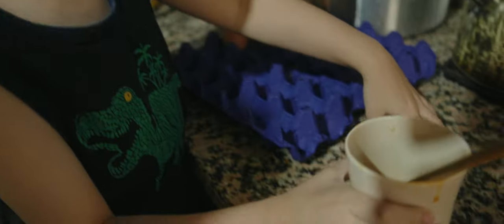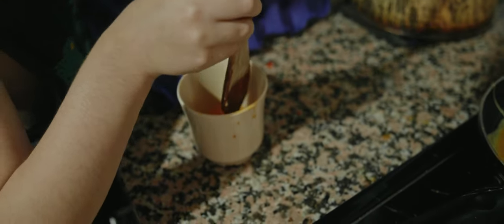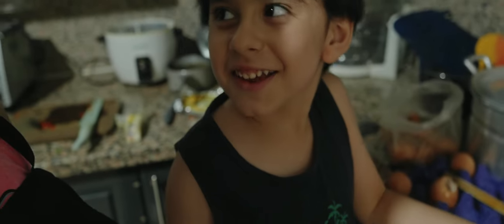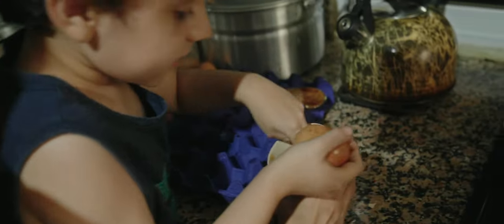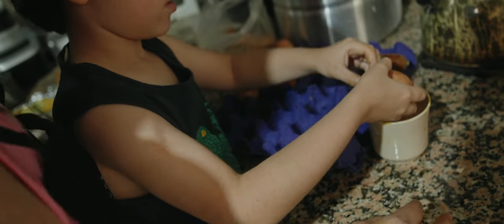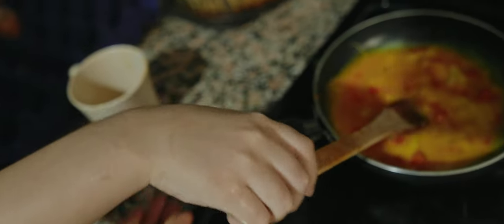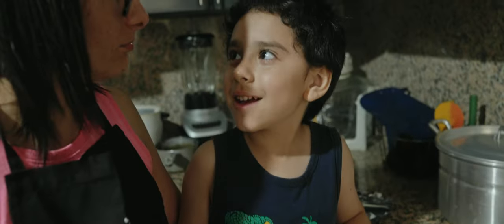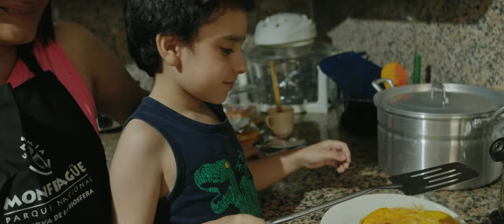¡Aventuras Gastronómicas con Santi!✨ ¡Explorando el Mundo de la Cocina!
¿Estás listo para descubrir el secreto detrás de las recetas más deliciosas y cinematográficas? ¡Dale play y únete a la fiesta de sabores en "Cocinando con Santi"! 🎉🔔

Nuestro equipo y editores:
1. Cámara
2. Lente
3. Editores
Especificaciones de video: proresraw 4k , True24p , 12bit #4:4:4

MUCHAS GRACIAS POR EL APOYO😊

Asesorías personalizadas y seguimiento en la mejora continua de los procesos en el rubro empresarial y educativo.
PH Asesoría Empresarial y Educativa, se caracteriza por la experiencia de más de 10 años en combinar el conocimiento y la práctica para plantear soluciones integrales que responde a los intereses de las empresas (micro, pequeña y mediana), así como el sector educativo; nuestros servicios se caracterizan por el seguimiento y la gestión óptima de los recursos, en cada una de las asesorías brindadas permiten a las empresas y el sector educación ejecutar las proyecciones cumpliendo con el logro de los objetivos establecidos.